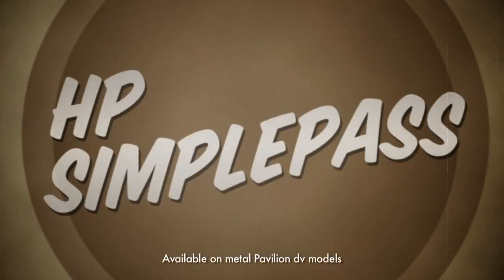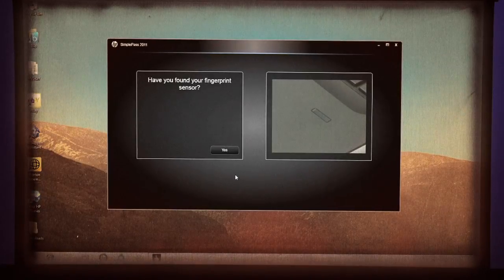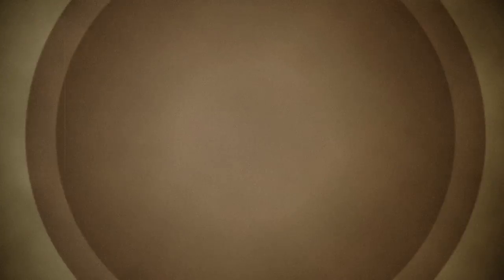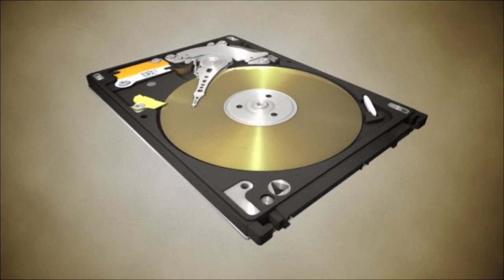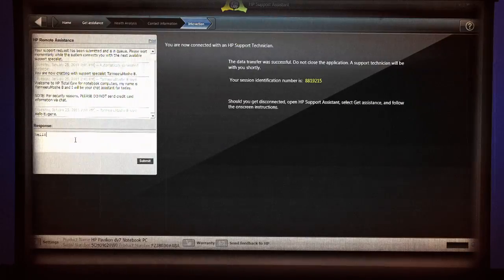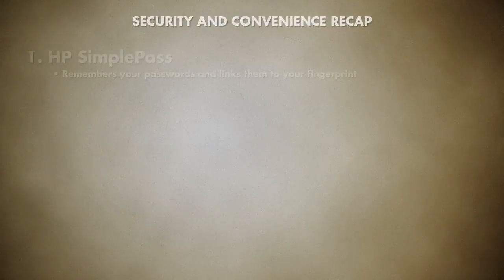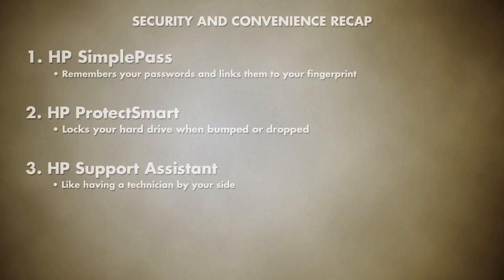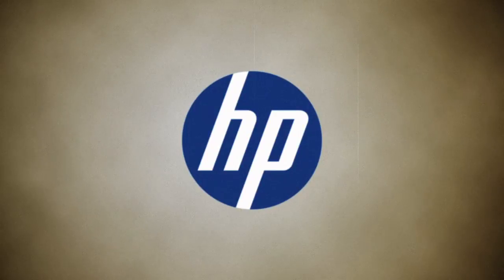HP - Security and Convenience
From the Institute for Better Computing. HP felt they needed some additional content to help their retail sales force understand just exactly what it was they were selling.

So, rather than some sort of one-sheet of product specs or even some fancy slideshow, we decided to create an old school style educational film. We really wanted to make it cheesy like the old classic reels from the 50's and 60's, but showing the modern products.

We came up with the concept, wrote the script, worked with some friends to shoot it and do a little sound design and did all the effects and design and editing. It was a total start to finish project for us, and it was one of the most fun projects we've ever had.